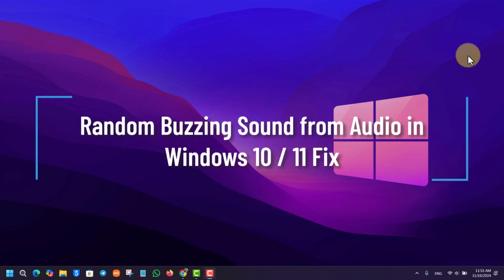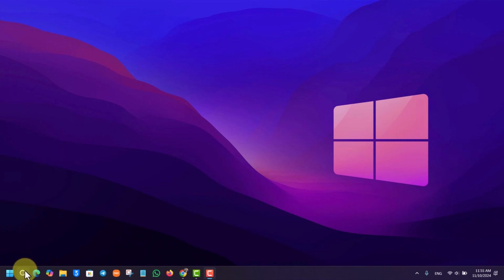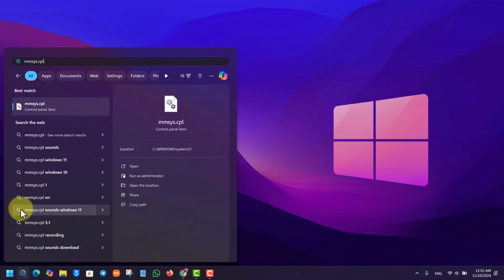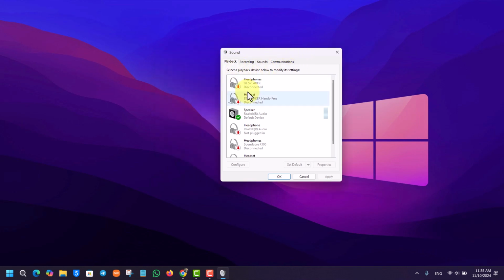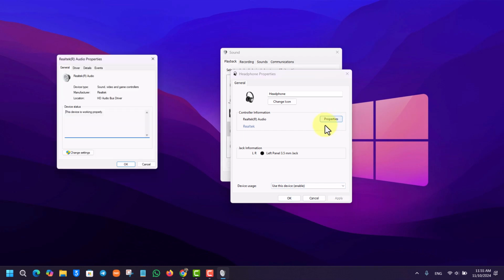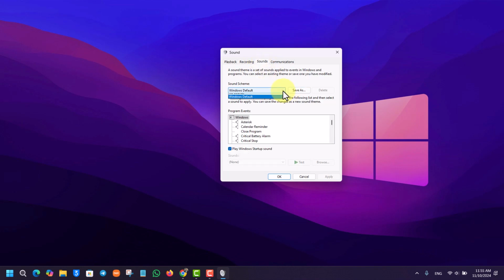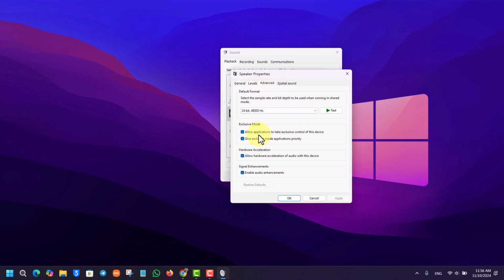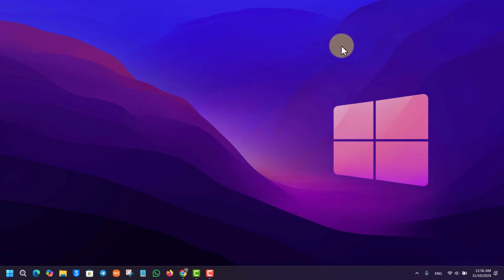Random Buzzing Sound from Audio in Windows 10 / 11 Fix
If you're experiencing random buzzing sounds or audio issues on your Windows 10 or 11 device, this video provides practical steps to troubleshoot and resolve the problem. Buzzing sounds from your computer speakers or headphones can stem from audio settings, driver issues, or incorrect configurations. This tutorial demonstrates multiple solutions to help clear up unwanted audio interference.

To start, you’ll learn how to access the audio settings by searching for "mmsys.cpl" in the search bar. This command opens the sound control panel where you can manage playback and recording settings. Begin by selecting your default playback device (e.g., speakers or headphones) and then accessing its properties to ensure that settings are correctly configured. Next, check for updated drivers, as outdated or incompatible drivers can sometimes cause audio issues. If you have customized audio settings, try restoring them to default, which can often resolve sound problems. Additionally, exploring the levels and advanced settings within properties can help you fine-tune audio performance and test for any persistent issues.

### Timestamps

0:00 Introduction
0:02 Overview of Random Buzzing Sound Issue
0:13 Accessing Audio Settings via mmsys.cpl
0:21 Selecting Default Playback Device
0:30 Checking Device Properties
0:39 Restoring Default Audio Settings
0:47 Adjusting Levels and Advanced Settings
1:02 Conclusion

### SEO-Optimized Keywords